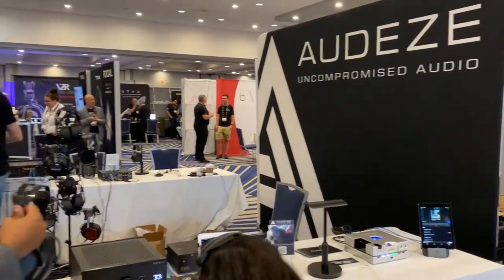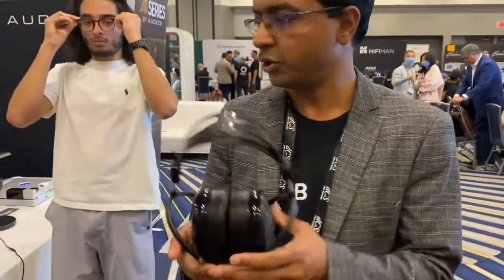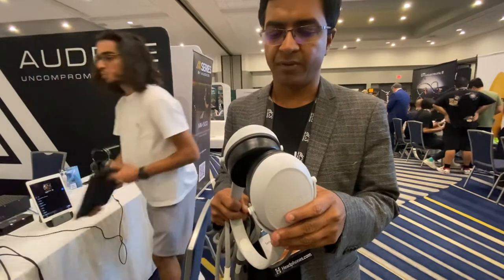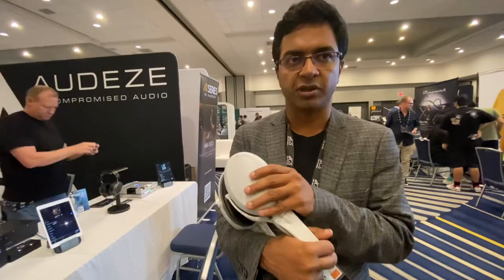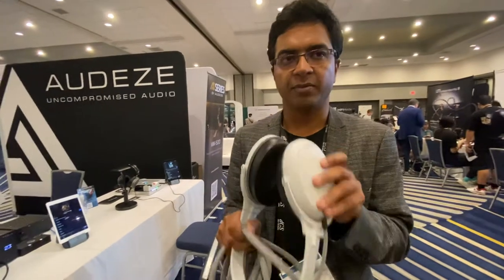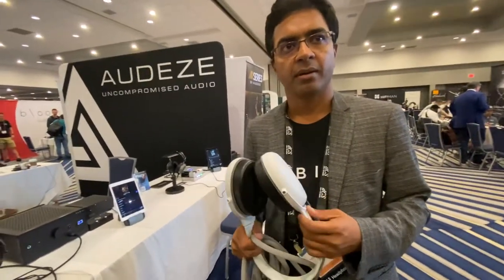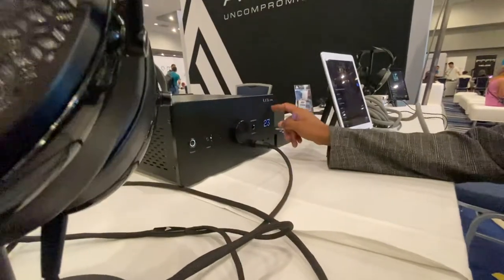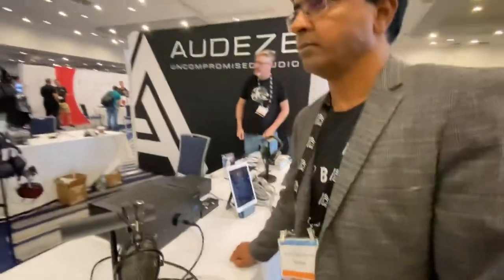Audeze's Sankar Thiagasamudram on Audeze CRBN Electrostatic | CanJam SoCal 2022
Audeze CEO Sankar Thiagasamudram tells us about the foundation of Audeze CRBN Electrostatic | CanJam SoCal 2022

Recorded in Binaural audio 🎧 (Apologies for the low volume of this interview with Sankar, I should have stood closer)